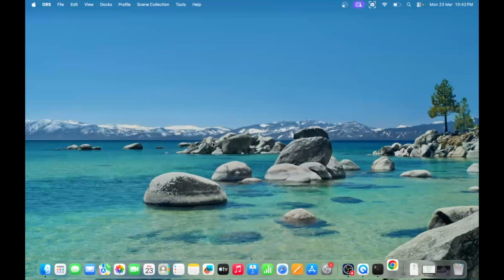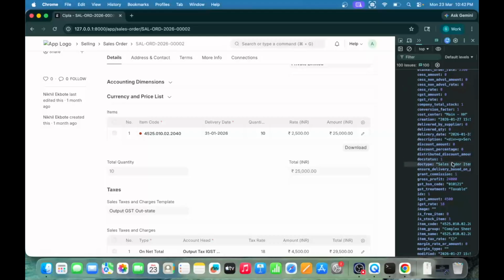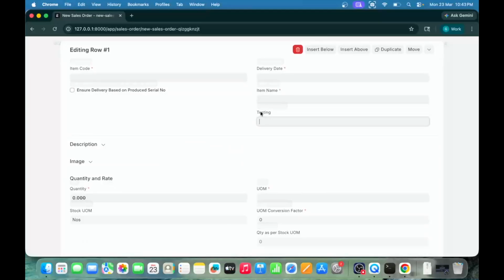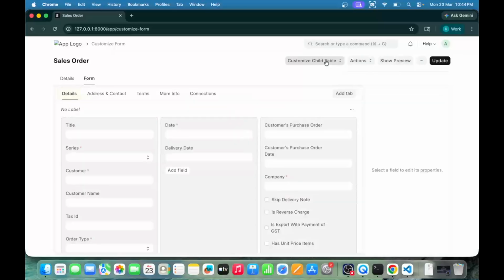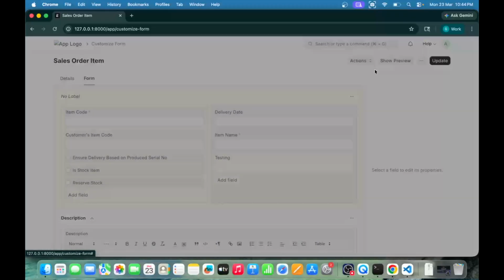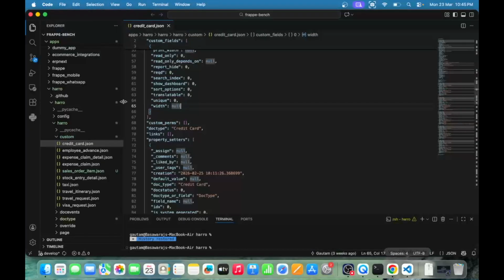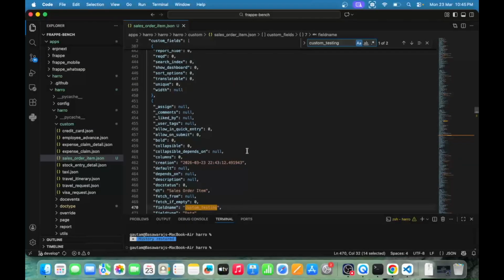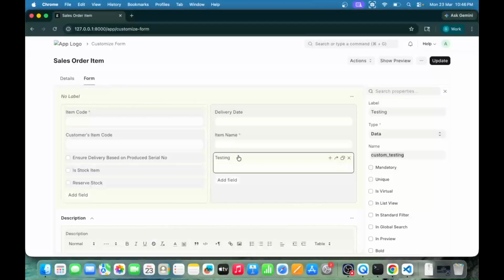Export Customizations in frappe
Hello friends Good Morning. In this video I have shown you how you can use Export customizations in frappe to make your custom field as part of your custom app in frappe.